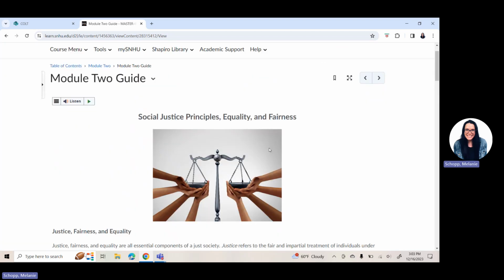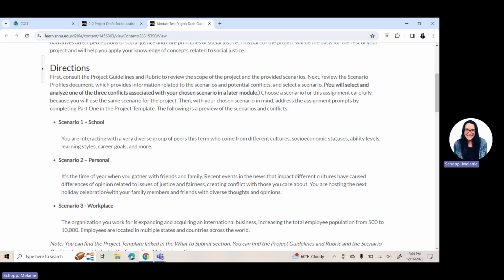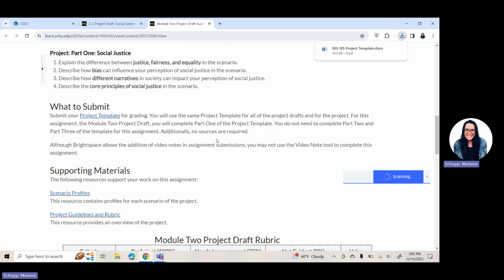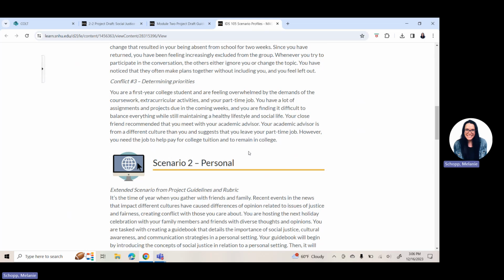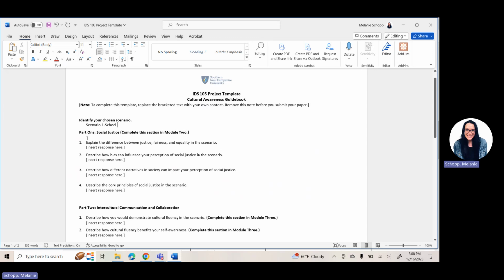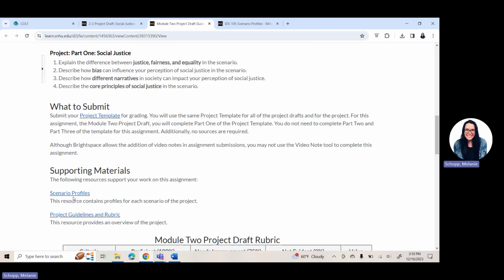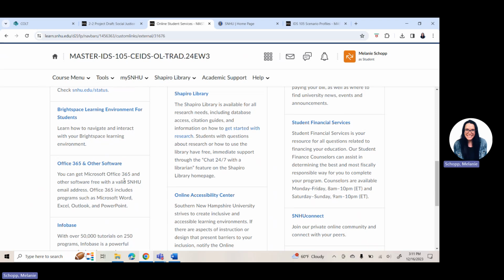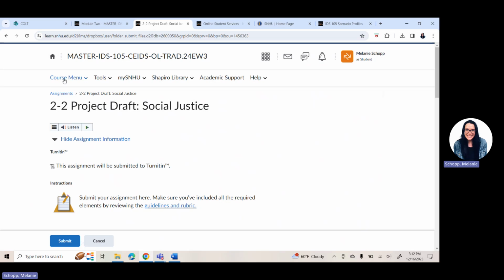Module 2/Week 2: HOMEWORK HELP-FOCUS Video: IDS 105 FOCUS Project Draft Template Walkthrough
This  video will walk learners through how to find the IDS 105 template for their project draft assignments and give tips for success on filling out the document.
**Remember, you will use this template to submit ALL your project drafts and use the SAME template for your FINAL PROJECT/GUIDEBOOK! Also, you are ONLY choosing a SCENARIO from the SCENARIO PROFILES for Week 2/Module 2! You will chose a conflict in later modules (Module 5/Week 5). If you have any questions, reach out to your Instructor ASAP!